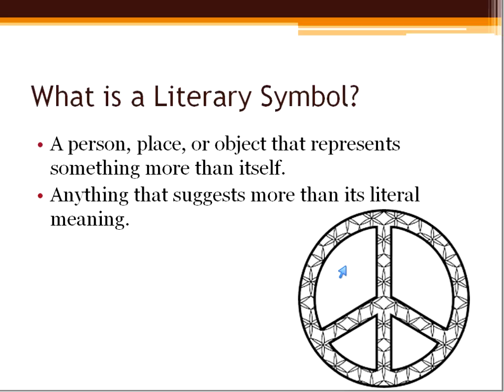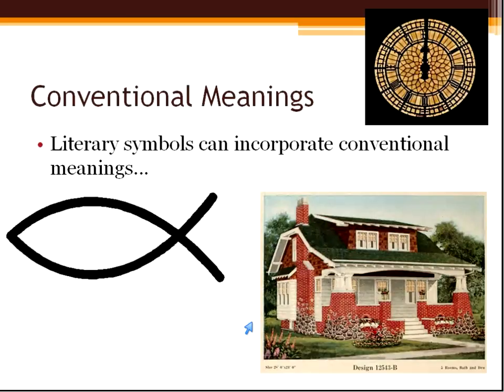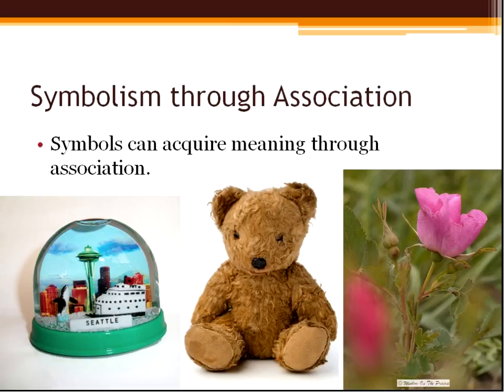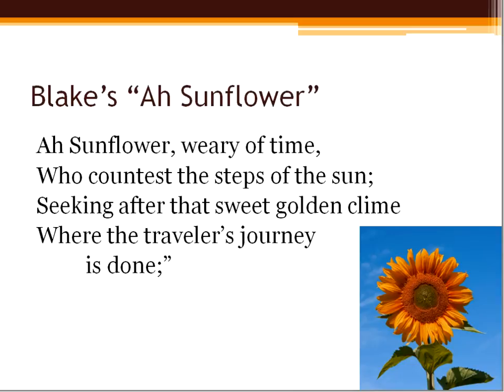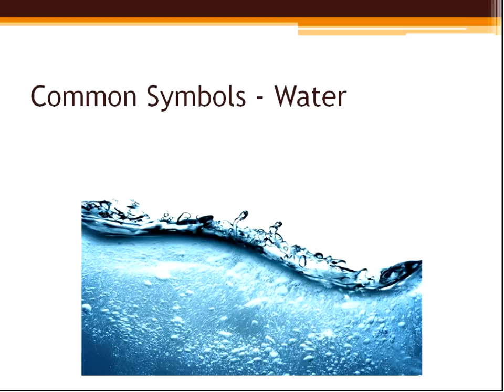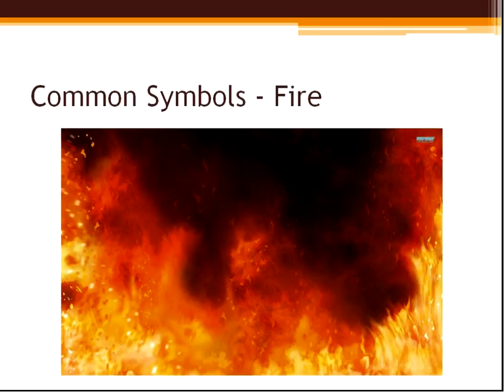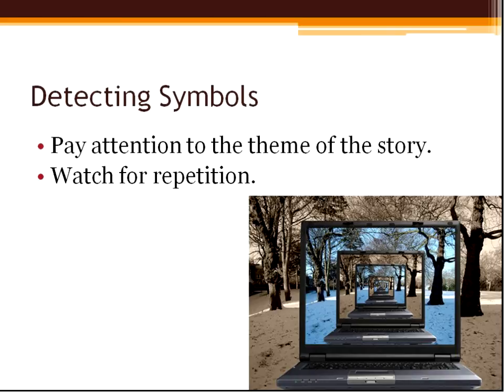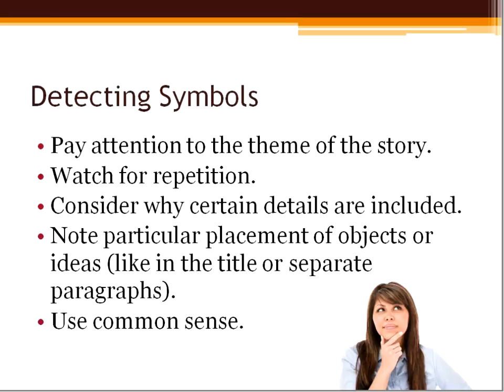Symbolism in Literature